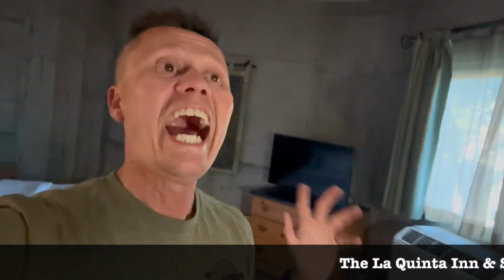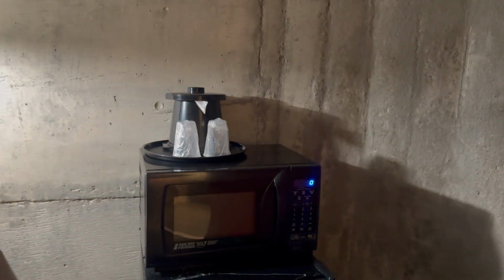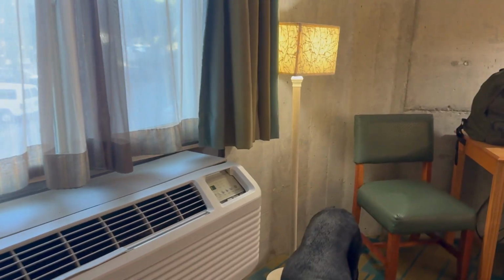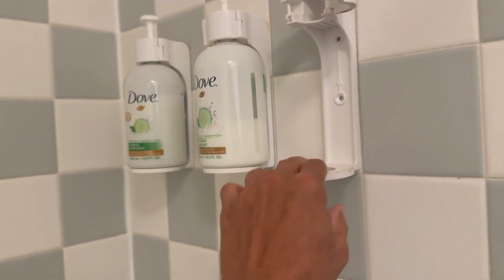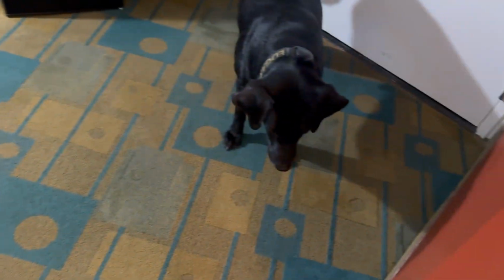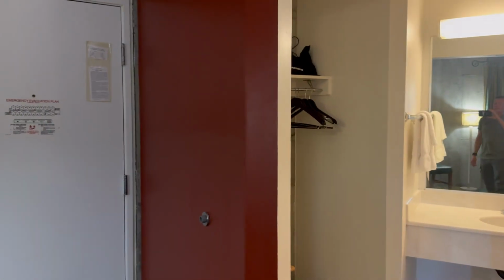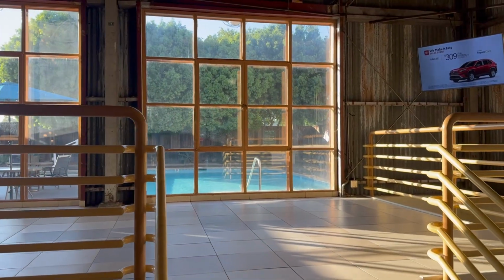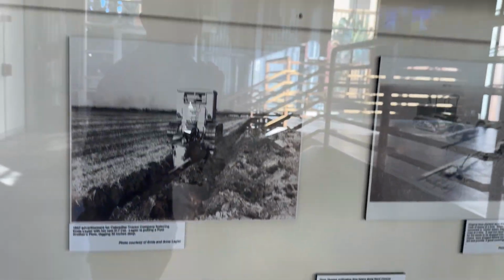Hotel Room Tour - Is it worth it??? La Quinta Inn & Suites Irvine CA 2025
I decided to stay the night at a historic lima bean and barley processing and storage facility in the late 1900's in Irvine, California.  It felt a little like a Soviet commune made of drab concrete walls and musky-smelling rooms, but it was overall a unique experience.  Would I stay here again? Watch and find out!